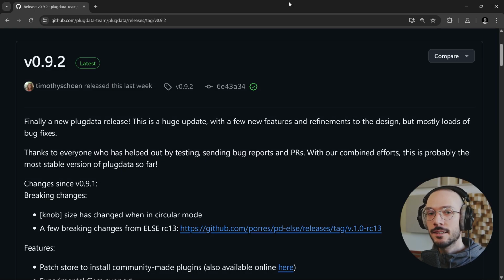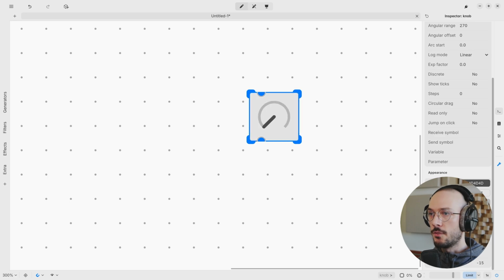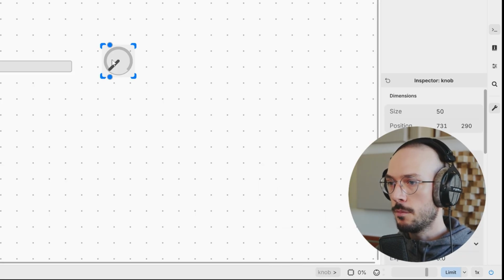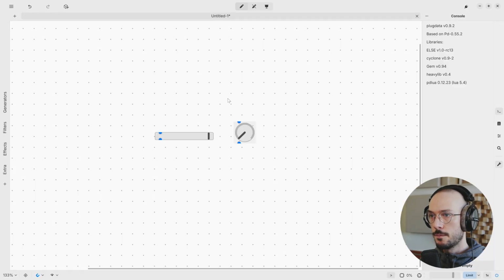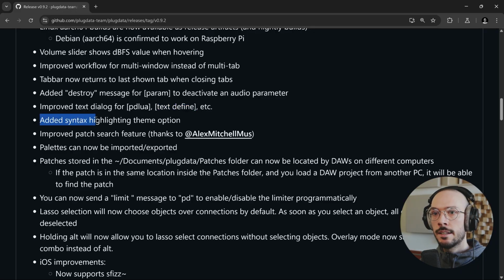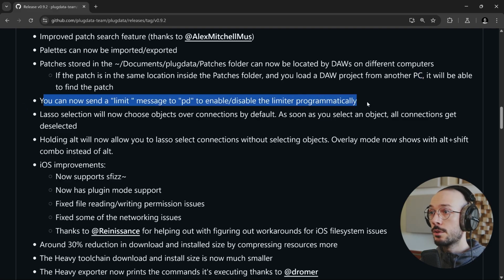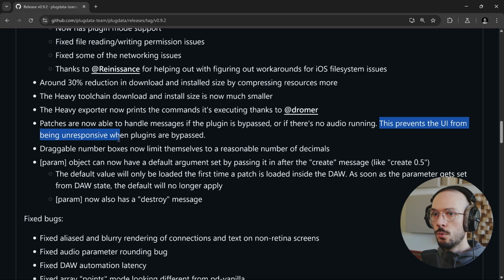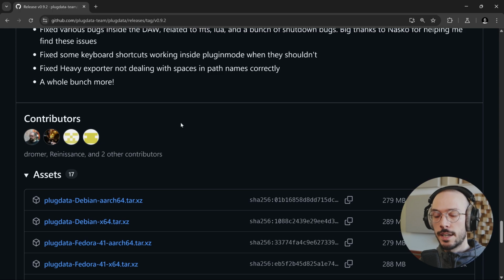What's New in Plugdata 0.9.2? | Changelog Read-Through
In this video, I read through all the additions, improvements, and fixes so you don't have to miss a thing. Plugdata, is a free visual programming environment for audio experimentation, prototyping, computer music and education. It is based on Pure Data and provides a user friendly interface for creating and manipulating interactive audio systems.